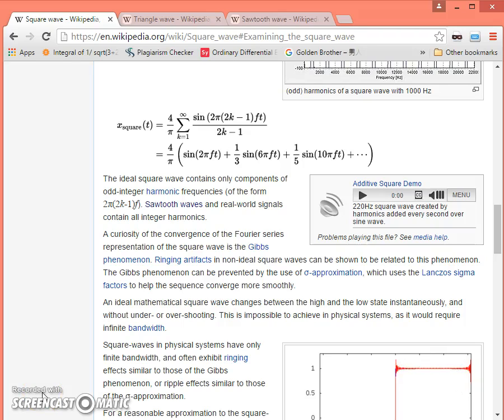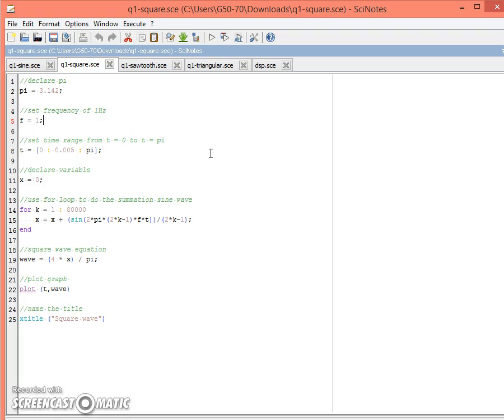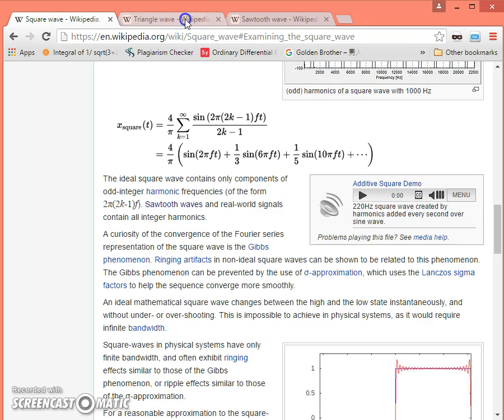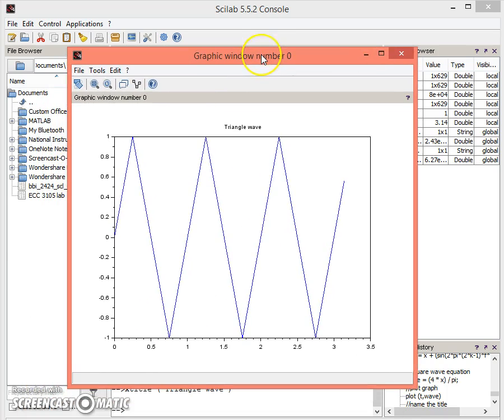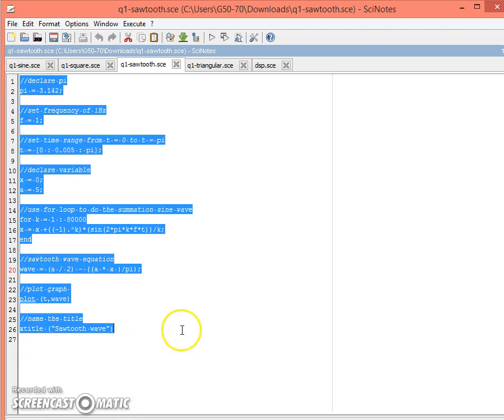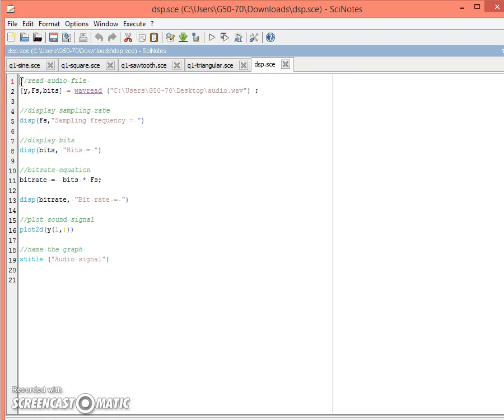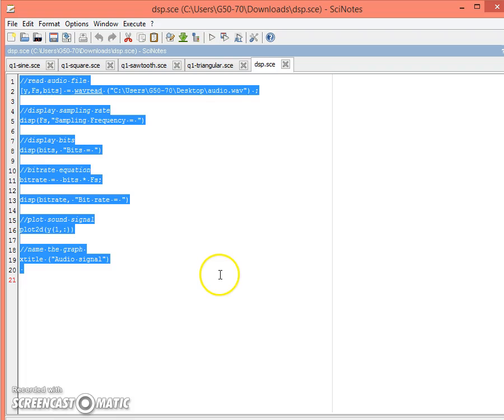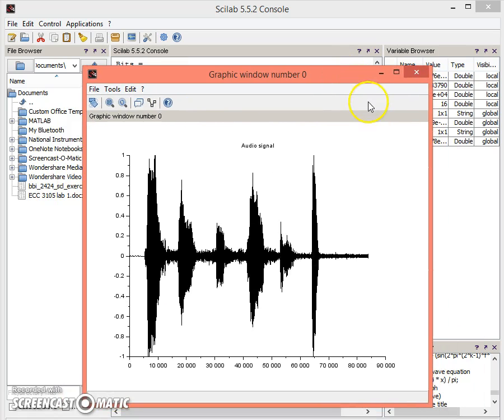179580 assignment dsp